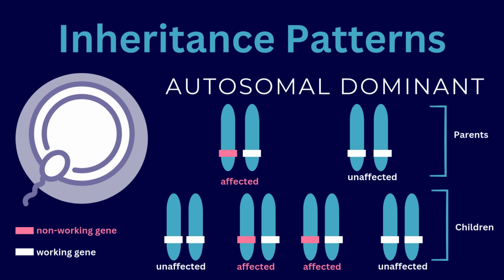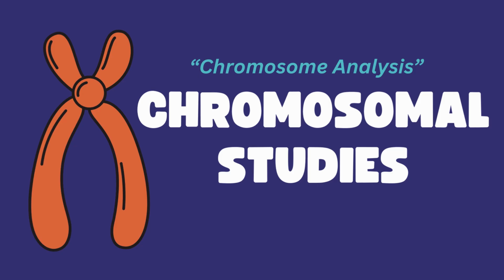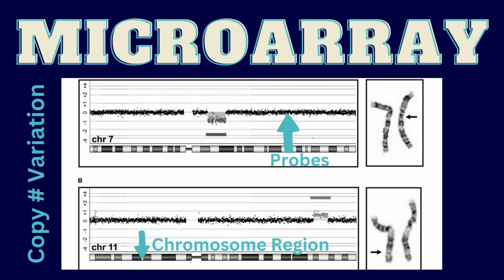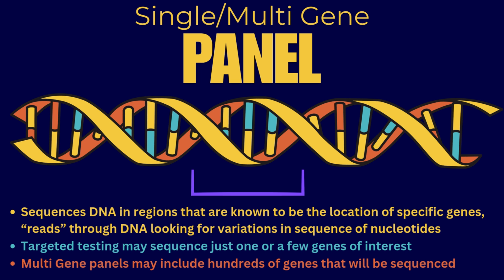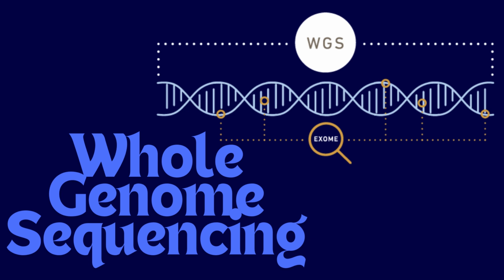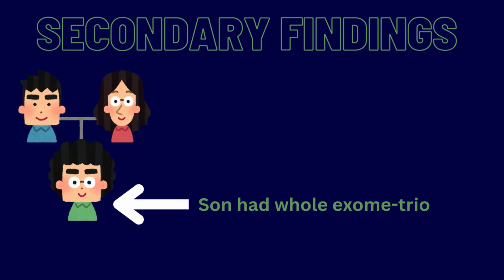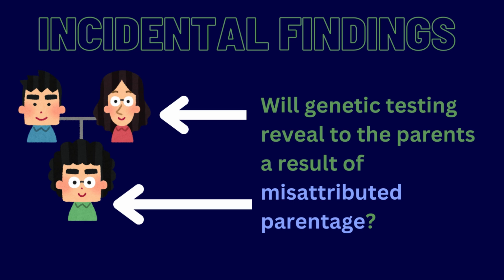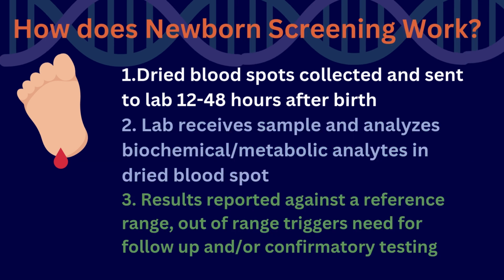Genetics in the NICU